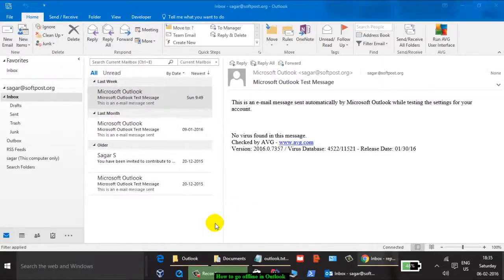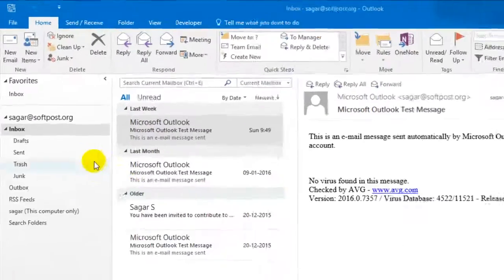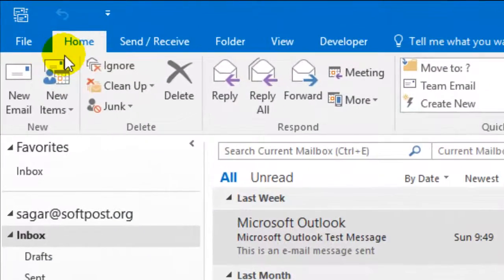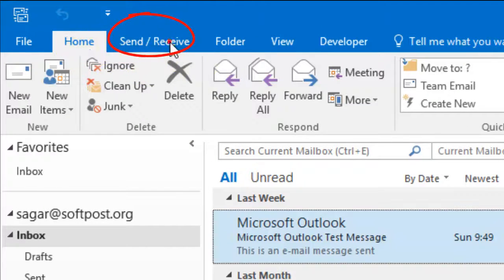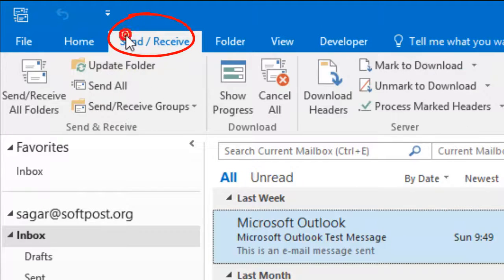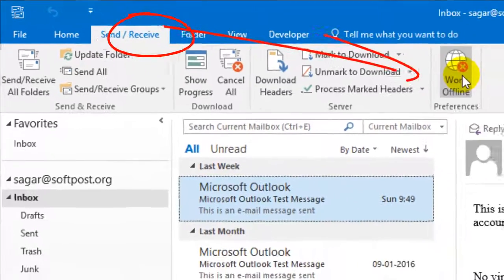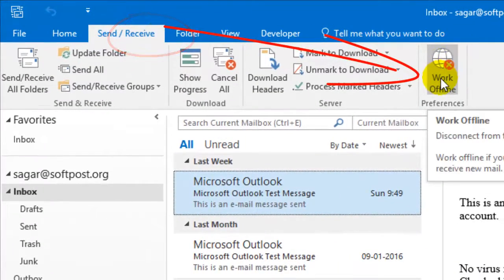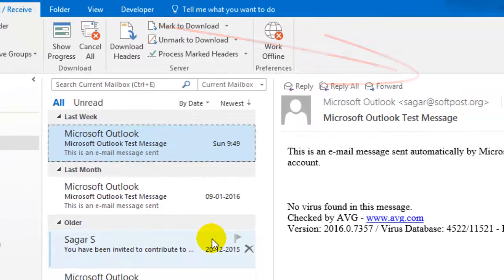How to work offline in Outlook